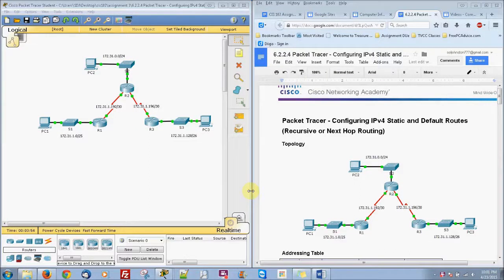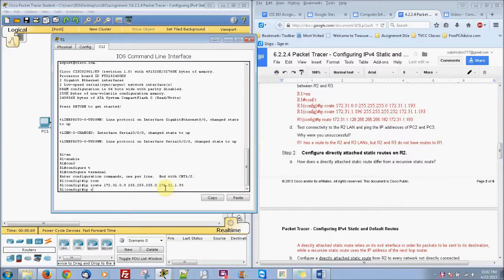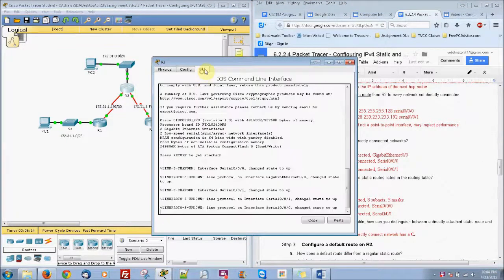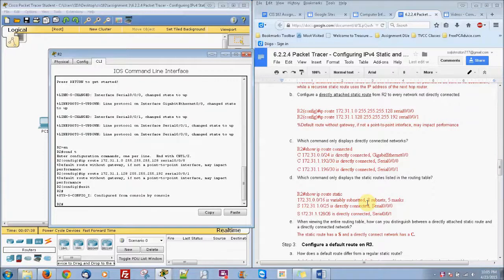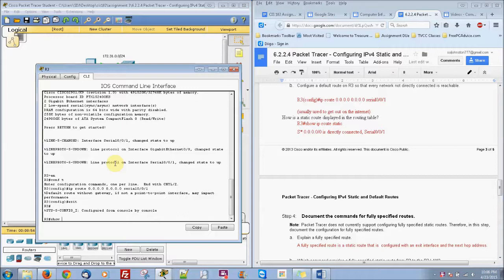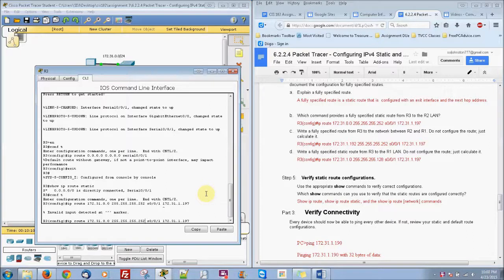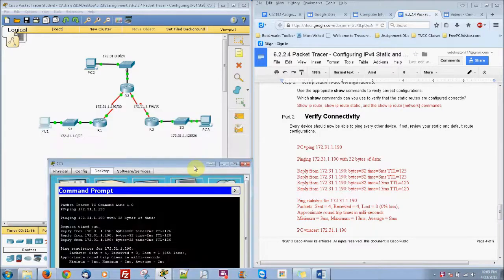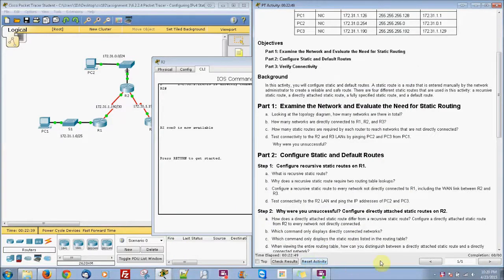6.2.2.4 Packet Tracer - Configuring IPv4 Static and Default Routes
📌AVOID LOSING YOUR ADVENTURE Click this link to discover the exact SEO framework you need for an Epic Profit Generating Machine.

📒 Video Notes:

Businesses aren’t satisfied by just getting by and paying the bills. They want to dominate with their brand. And today, being normal isn't going to cut it in the Search engine Optimization or as we know it, the SEO world.

Do you know why people fail at getting #1 on Google? They aren’t shown the formula google uses to get ranked #1. You need to dominate the world with your keywords and today, being behind isn't going to cut it.

⌛Video Timeline:
0:00 Intro

🎤About The Speaker:
Sol Johnston is SEO expert that has helped businesses who were about to go bankrupt become SEO rockstars and take off. For over 8 years, Sol has helped the world in Marketing, Programming, Data Analysis, Web Security, and  has given presentations that have left audiences jumping out of their seats, yelling for more, and most importantly, learning priceless new strategies to impact their business.